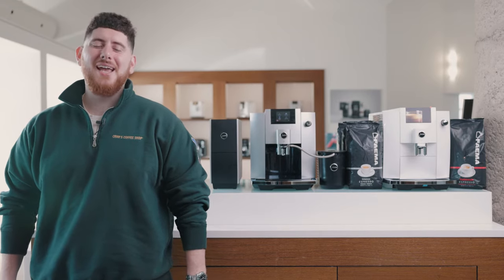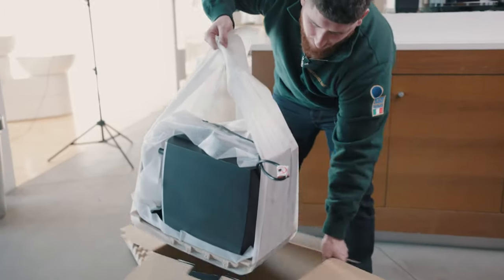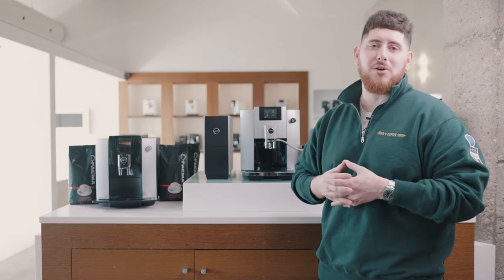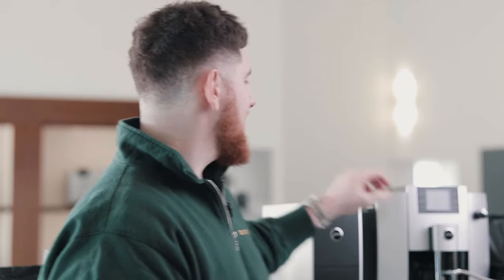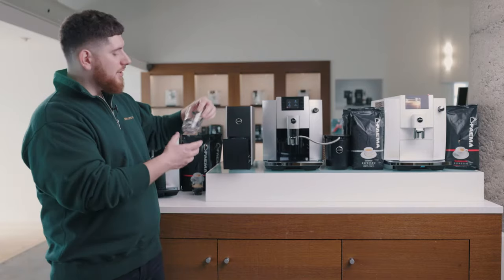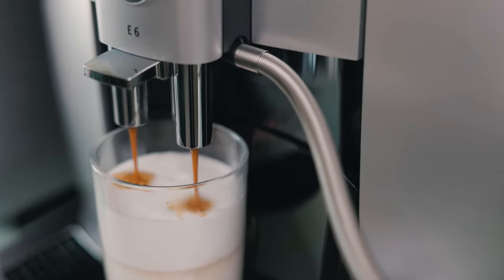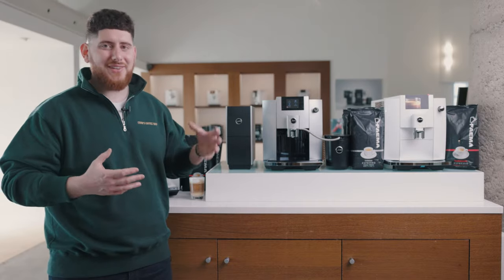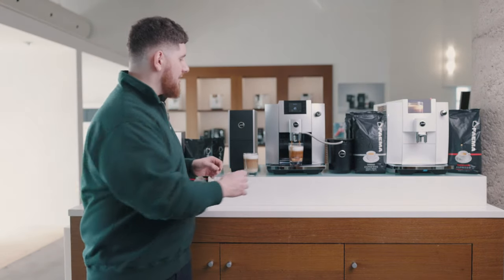Jura E6 Automatic Coffee Machine | 2023 Review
Join Mike Di Donato from Faema Canada as he takes you on an exciting journey through the features of Jura's latest iteration of the E6. This video is a comprehensive guide that not only unboxes the new machine but also compares it with its predecessor, highlighting the key differences and improvements.

From the sleek, pure silver design to the new professional Aroma grinder, the E6 is a testament to Jura's commitment to innovation and quality. The video showcases the machine's ability to make up to 11 specialty beverages, including the new addition of the Americano and Café Barista.

Mike demonstrates how to make a variety of drinks, including a robust cappuccino and a true Americano, using the machine's intuitive interface. He also explains how to program the machine to your personal taste, ensuring every cup of coffee is exactly how you like it.

Whether you're a coffee connoisseur or a beginner, this video is a must-watch. It not only provides a detailed review of the E6 but also offers valuable tips and tricks to enhance your coffee-making experience.

So, get ready to elevate your coffee game with the Jura E6 and Faema Canada. Enjoy the journey to the perfect cup of coffee!